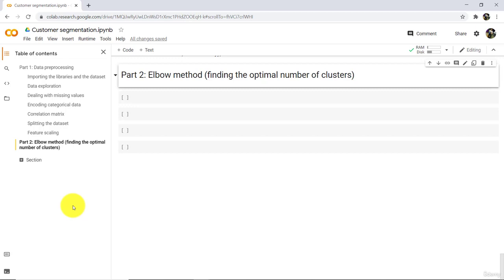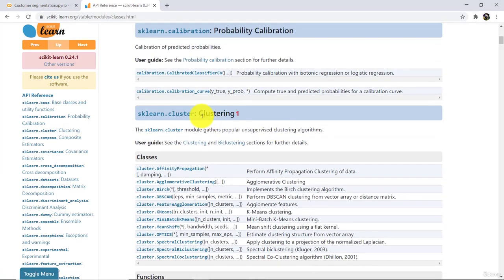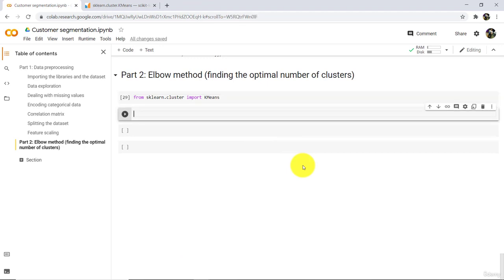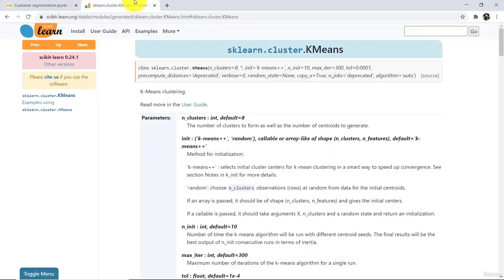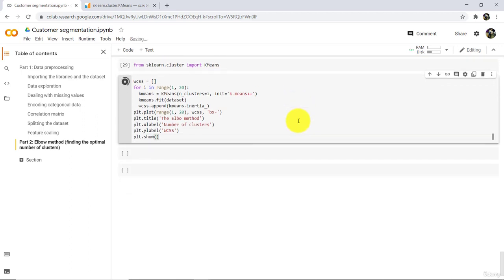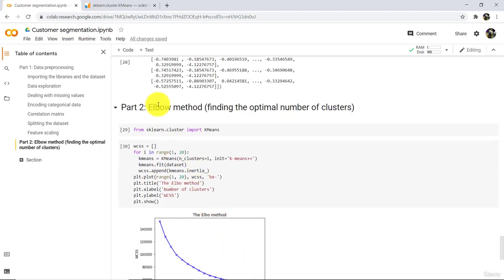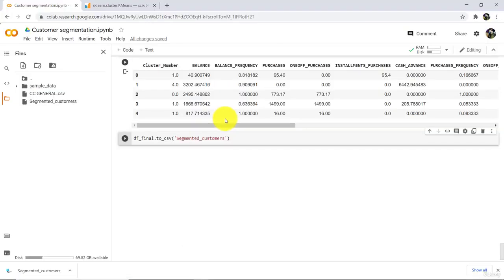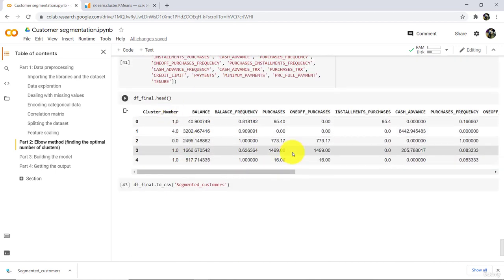48 Building the model and predicting results